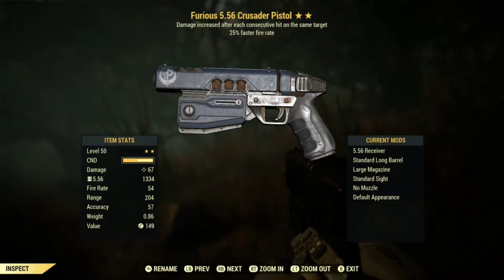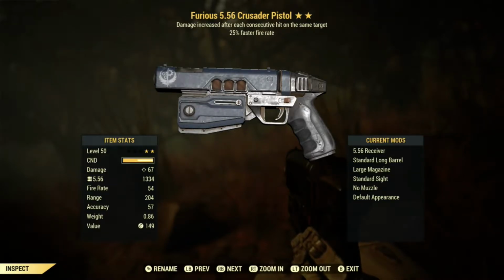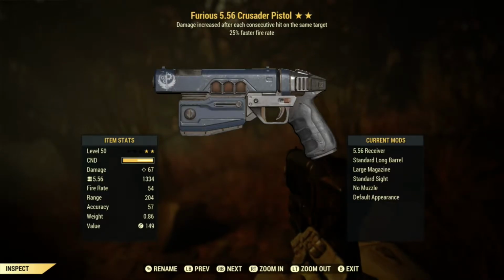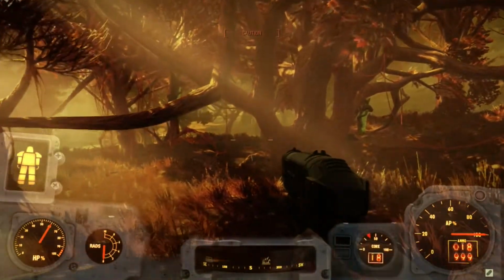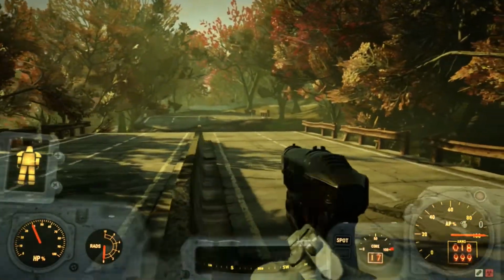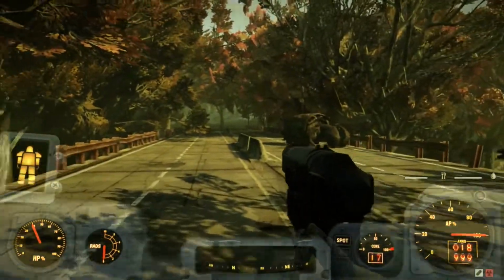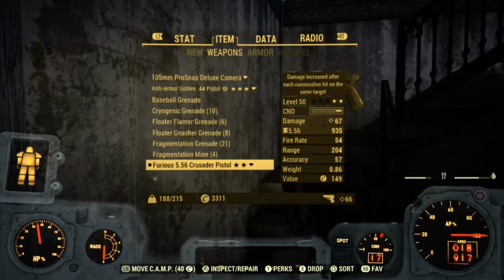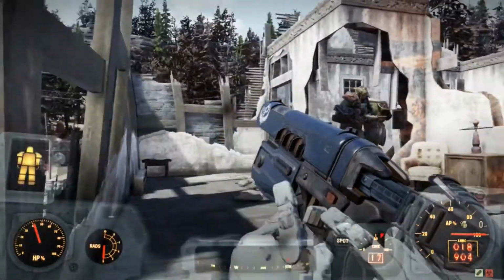Fallout 76 Wasteland Weapon Test. Furious Crusader Pistol. ( Steel Dawn)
Weapon test of a Furious faster fire rate crusader pistol.

Fallout 76 One Wasteland weapon test.
Fallout 76
Fallout 76 gameplay
Fallout 76 Steel Dawn
Fallout 76 patch 24
Fallout 76 Crusader Pistol
Fallout 76 Gunslinger
Fallout 76 Strangler Heart

Fallout 76 pvp
Fallout 76 weapon showcase
Fallout 76 weapon review
Fallout 76 weapon spotlight
Fallout 76 Xbox
Fallout 76 Ps5